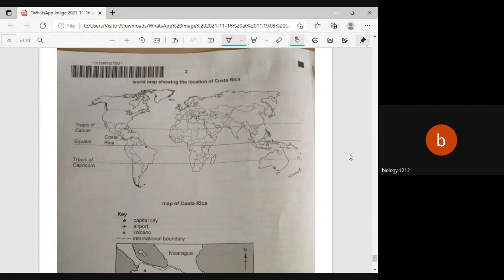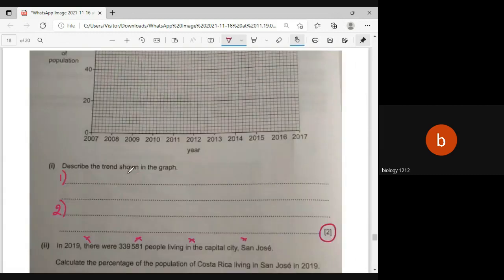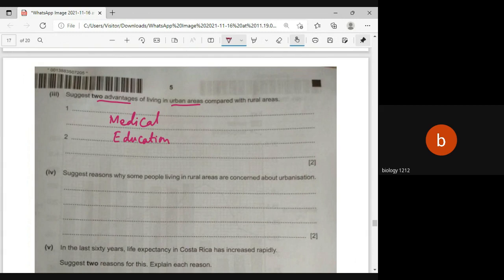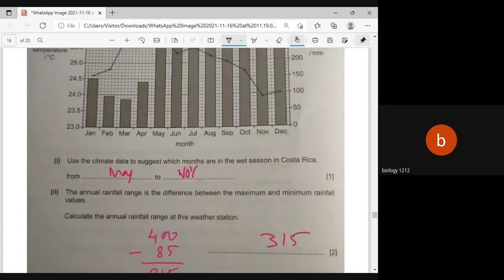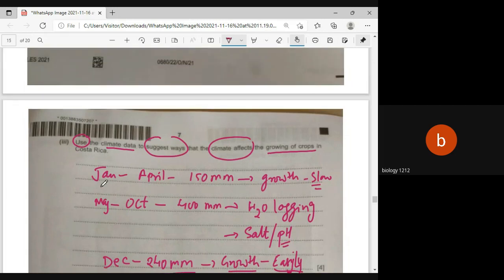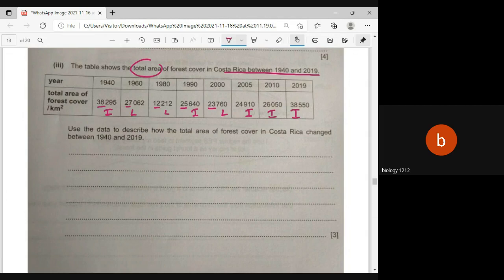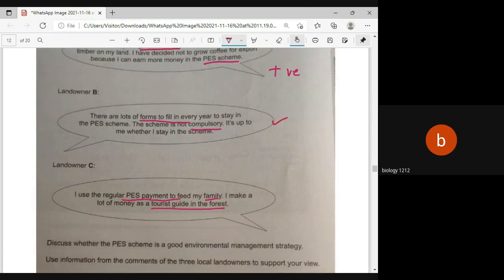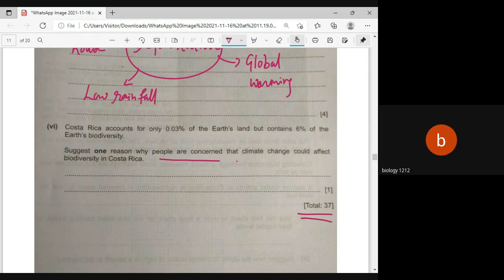Cambridge International 0680 EVM How to solve past paper of EVM #3 Tips to solve IGCSE paper